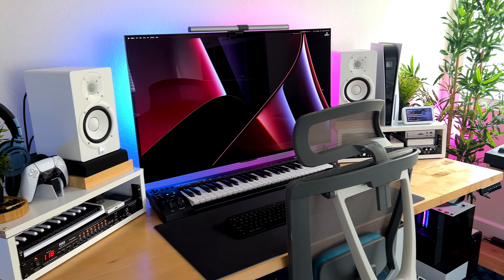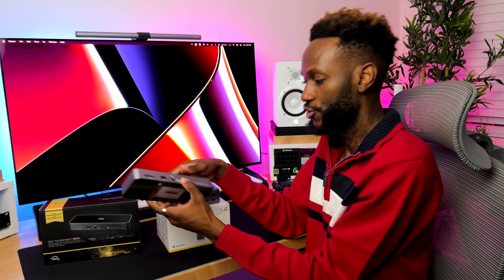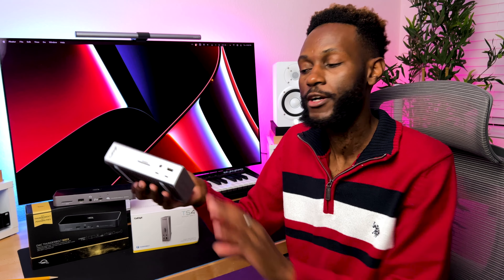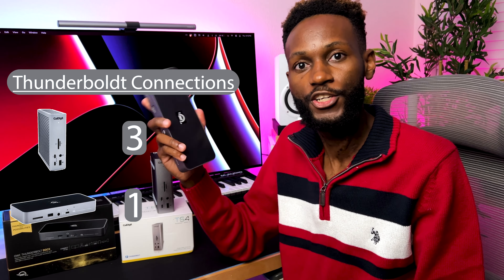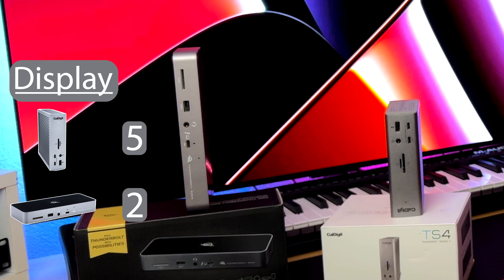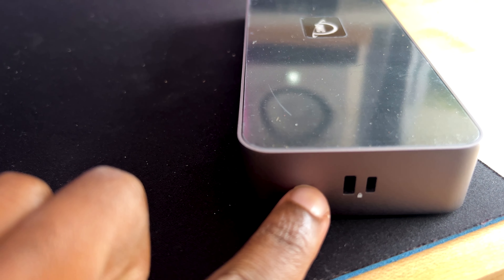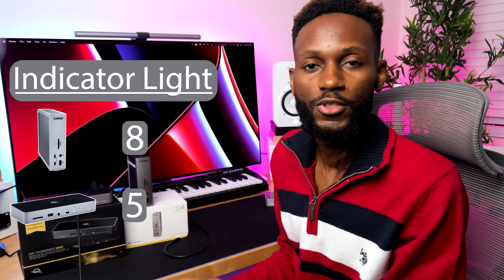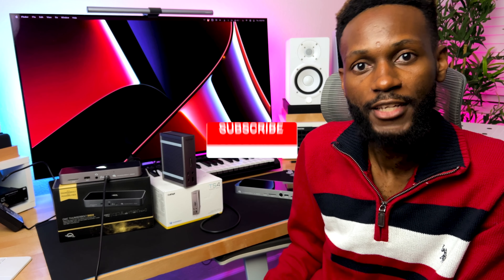CalDigit TS4 vs OWC Thunderbolt 4 Dock - Which One Should You Get in 2023?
Which is the best Thunderbolt Dock 4 available for 2023? Watch the CalDigit TS4 and OWC Thunderbolt Dock go head to head.

Thunderbolt 4 Docks
Caldigit TS4
OWC Thunderbolt Dock

Thunderbolt 4 Hubs (Add More Ports)
CalDigit Thunderbolt 4 Element Hub
OWC Thunderbolt Hub

💬 Let's Chat! Got Questions? Post them below in the comments.

💥Time Stamps💥

0:00 - Introduction
0:50 - Unboxing and First Impressions
1:47 - Design
2:31 - Similarities and Differences
2:45 - Ports
3:00 - SD Card Slots
3:15 - Combo Jack (Headphone & Mic)
3:50 - Thunderbolt 4 Connection
4:44 - USB Connections
6:24 - Display and Connectivity
8:11 - Gigabit Ethernet
8:23 - Power Supply
8:39 - Charging
9:05 - Security
9:28 - Light Indicators
9:54 - Compatibility (Mac and Windows)
10:03 - Dock Ejector & Apple Super Drive
10:21 Warranty
10:28 - Price
10:52 - Pros & Cons of The Docks
11:58 - Which One Am I Going With?
12:17 - What Are Your Thoughts?